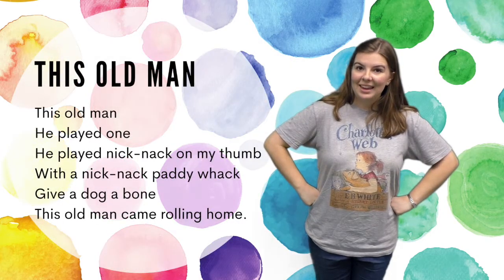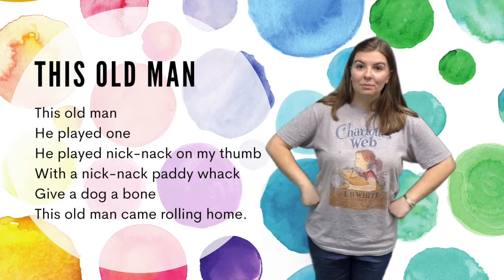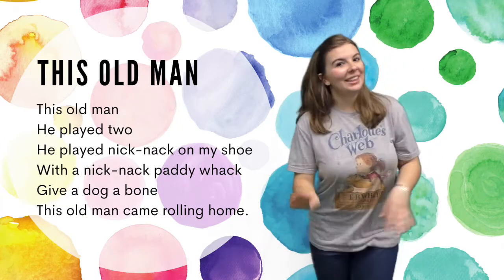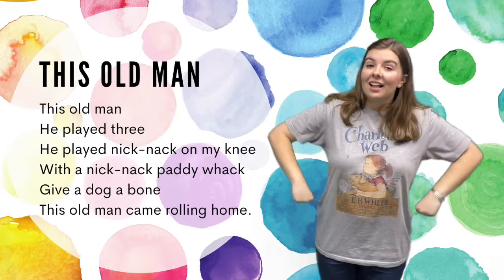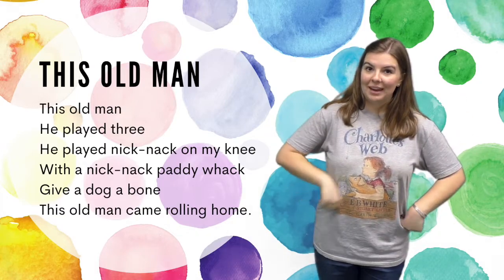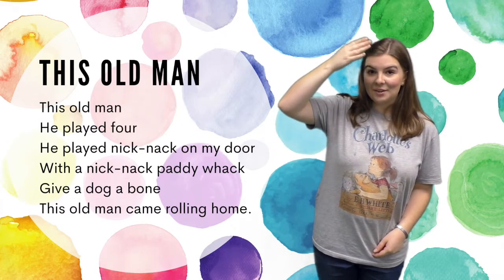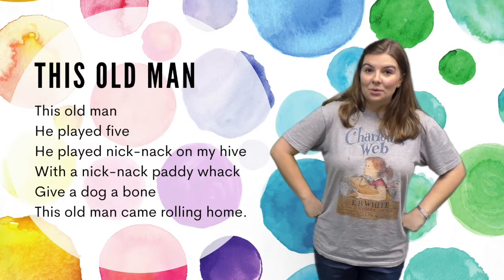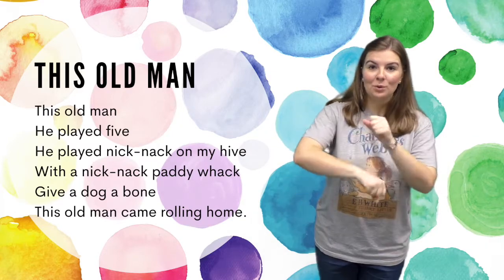This Old Man | Storytime Song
Lyrics:
This old man
He played one
He played nick-nack on my thumb;
With a nick-nack paddy whack
Give a dog a bone,
This old man came rolling home.

Two...on my shoe
Three...on my knee
Four...on my door
Five...on my hive
Six...on my sticks
Seven...up in heaven
Eight...on my gate
Nine...on my spine
Ten...once again